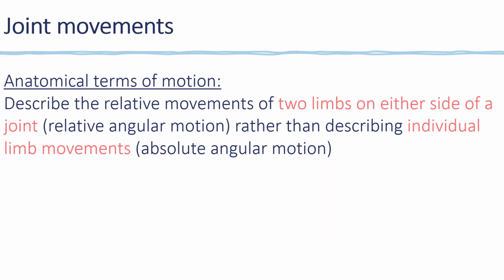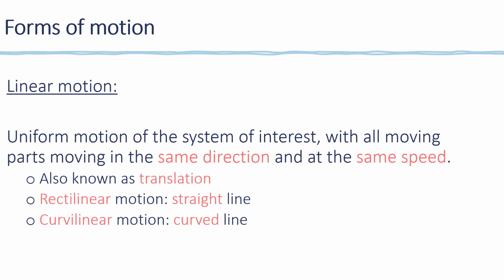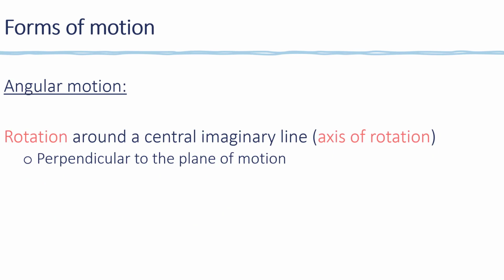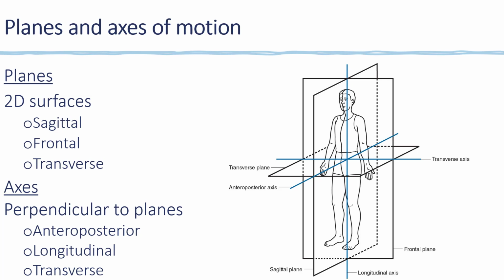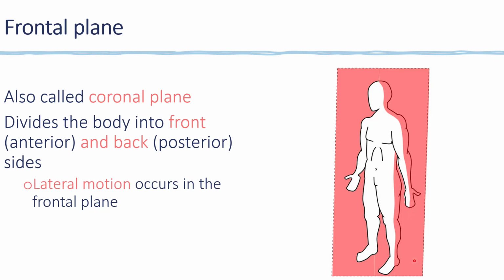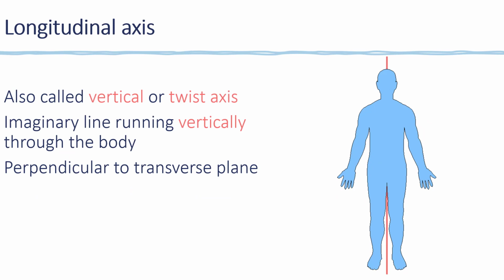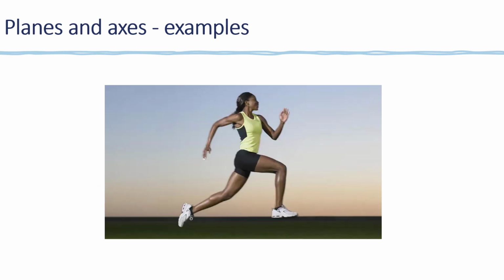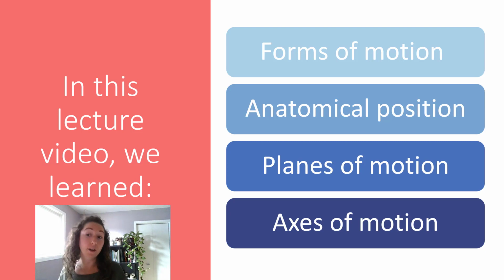Week 2 Anatomy Part 1